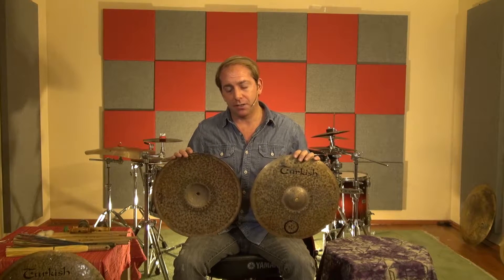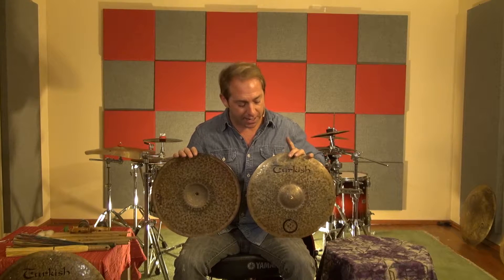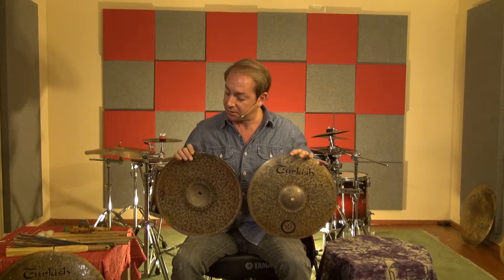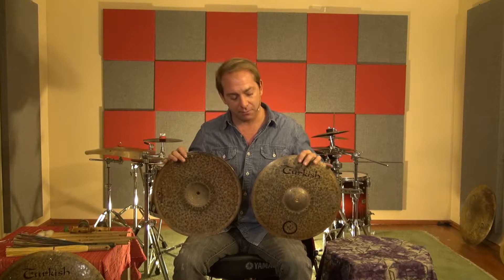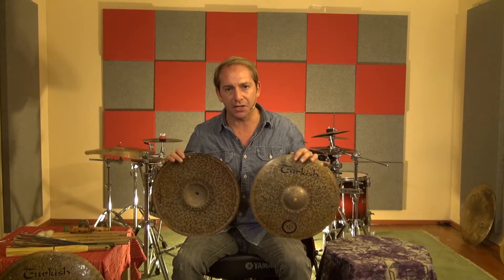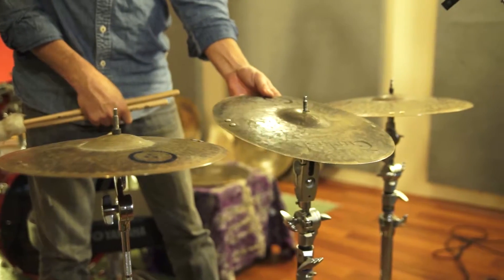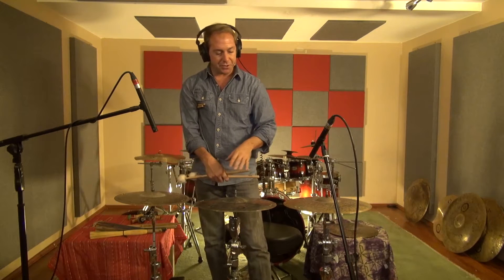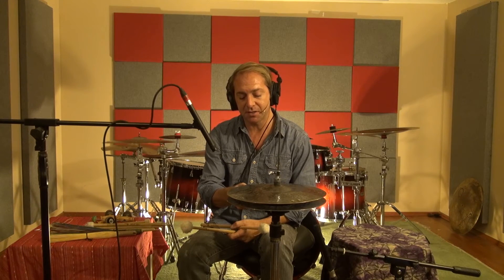Jarrod Cagwin Soundscape Series ( Snake Hi-Hats )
Cymbals' details...

The unique feature of these cymbals is a specially fitted rivet arrangement designed to
create a controlled “rattle” sound on the instrument. These cymbals are as well extremely
dry in character, similar to Atacama line, also with unhammered bells producing minimal
overtones. The lightweight hi-hat collection of 12”, 13”, and 14” are balanced in a way that
they can also function as splash/crash cymbals. The rivets are placed with four on the top
cymbal, grouped in two and placed opposite of each other, and on the bottom cymbal
two rivets are inserted on the inside of the cymbal producing vibration. The 21”Ride has
8 different rivets placed equally around the edge of the cymbal. The rivets are designed for
controlled vibration. They have limited sustain allowing for more control particularly at low
dynamic levels. The combination of the open hi-hats together with the ride cymbal creates a
surround sound sizzle/rattle effect which can be easily obtained with only the slightest touch.

Played with mallets , stick and hand...

Recorded with protools , mics are DPA

Video and sound by Emrah Almış

Recording Engineer is Arda Ertem

Supervisor Özgür Can Öney

Studio N